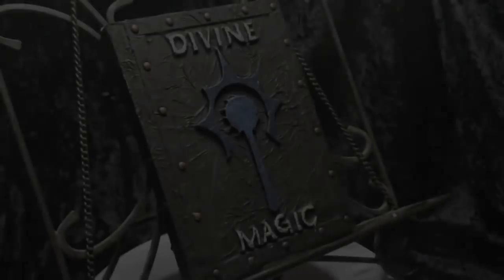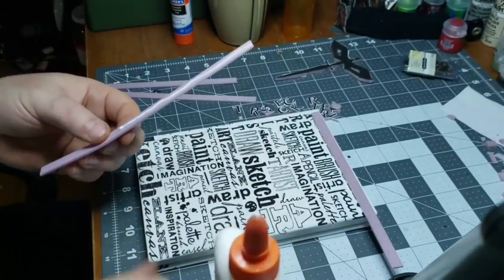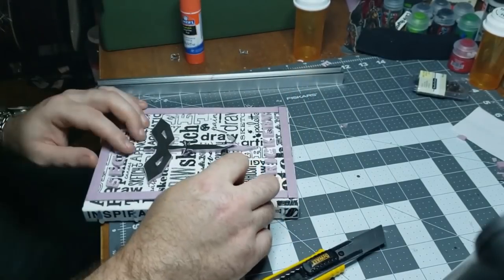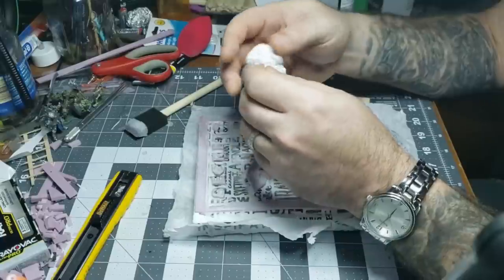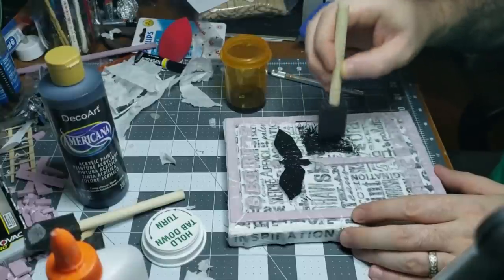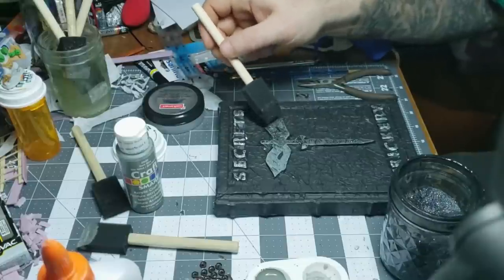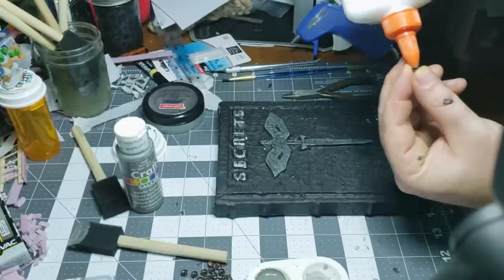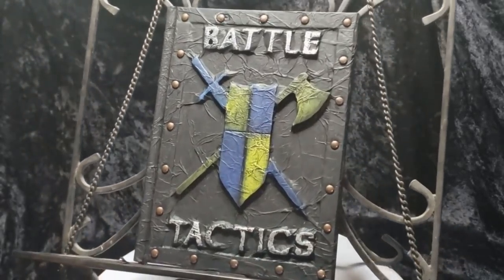How To Make Awesome D&D Custom Character books Cheap and Easy that are usable and a great souvenir.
How To Make Awesome D&D Custom Character books that are usable and a great souvenir.

These amazing D&D character books are cheap, easy and fun to make.

Things you need:

Hard cover Book with blank pages
Tissue paper
PVA Glue
foam or chipboard or construction paper. something 1/8th to a 1/4 inch thick to cut out the lettering and sigil.

Thank for checking this out.